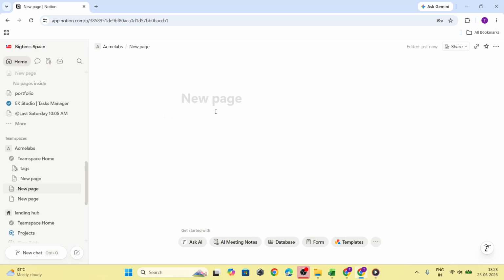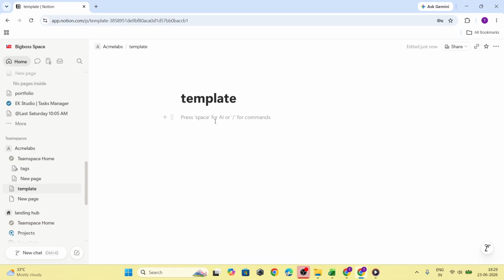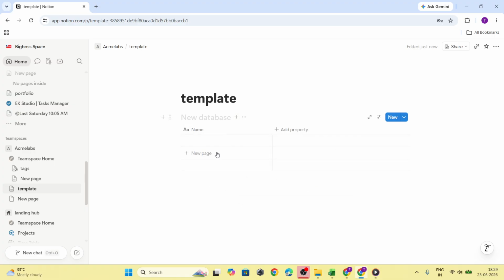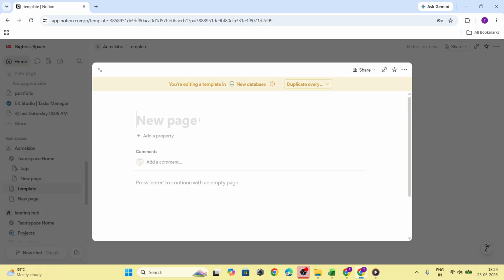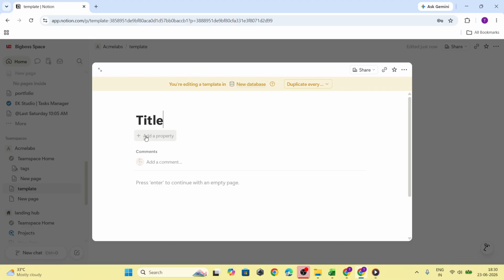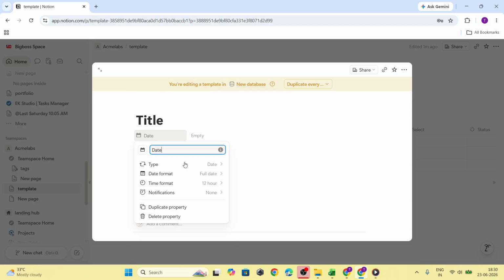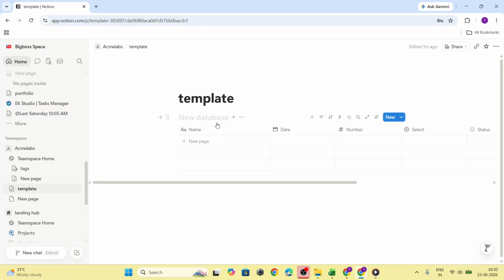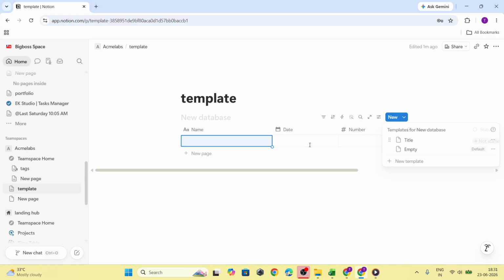How To Create A Template In Notion (Step By Step)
Master the art of the Notion template with this comprehensive tutorial. This guide shows you how to create a template in Notion, use Notion database templates, and set up Notion template buttons to boost your productivity and organization.